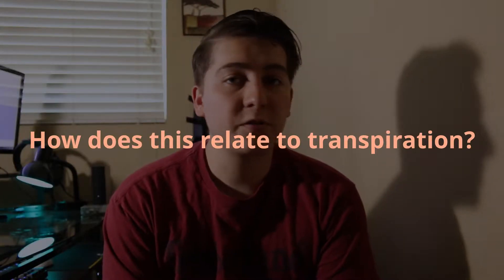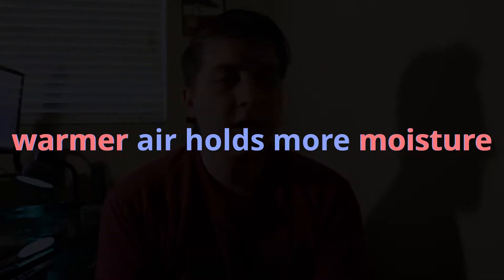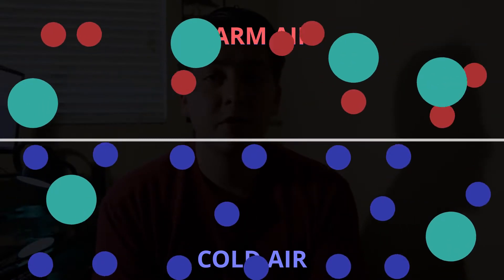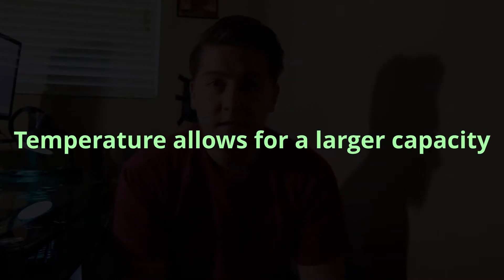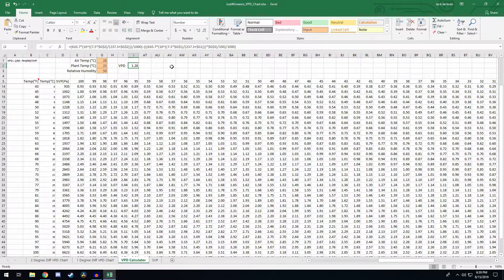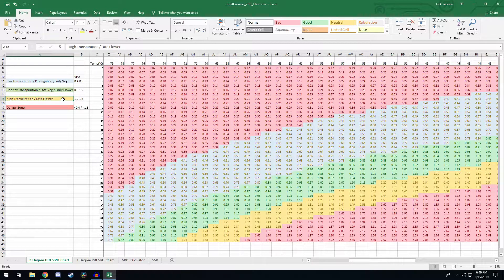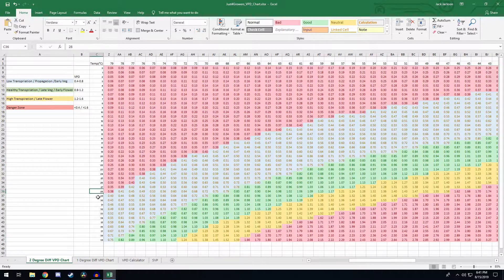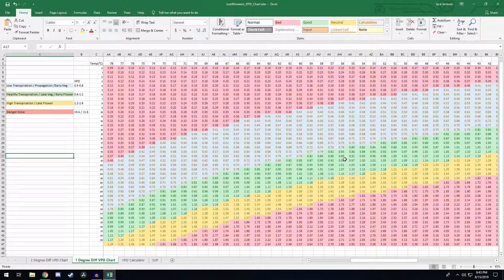What is the best temperature and humidity in grow room? Bigger Yields - Growing - Cannabis Knowledge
This video contains content that features legally grown cannabis, however, they will never show consumption of cannabis. A question that many growers may ask, what is the best temperature and humidity in a grow room? How do you know what to set your temperature and humidity to?